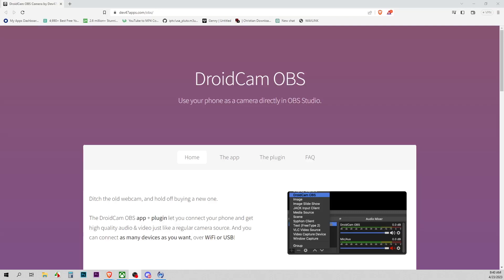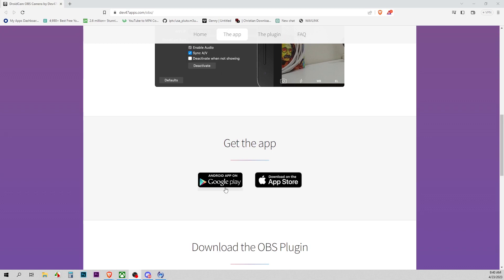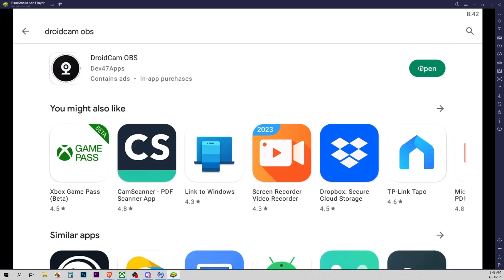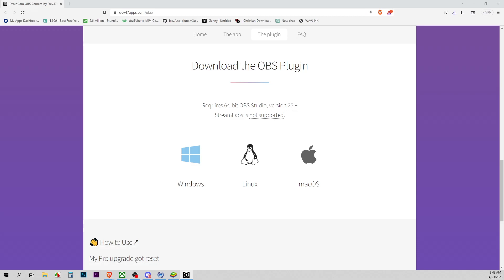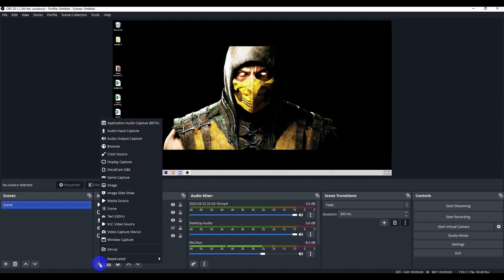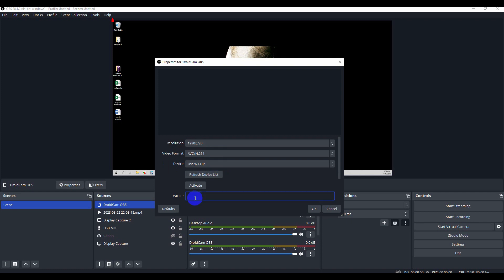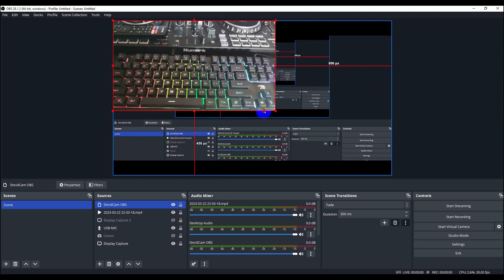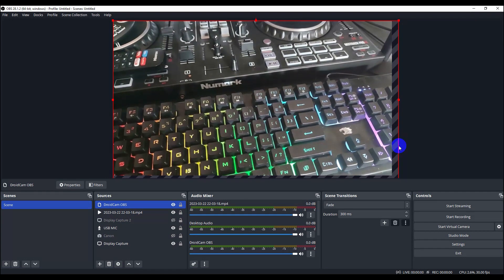Use Android phone camera with OBS studio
Use your mobile camera to stream using OBS Studio.